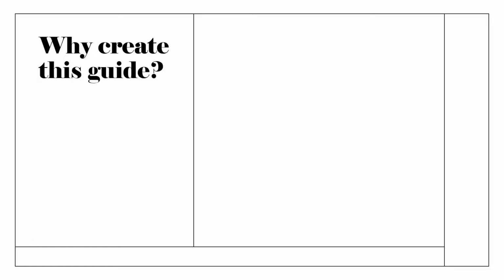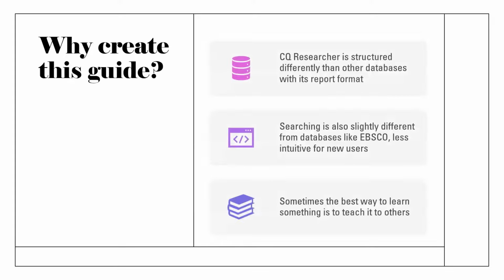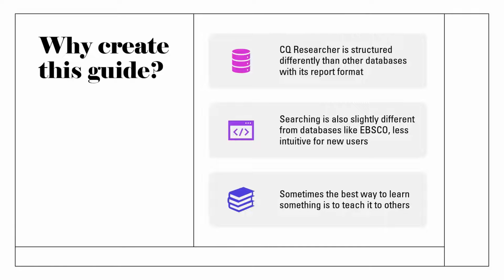Final Project Presentation Summary-Info244